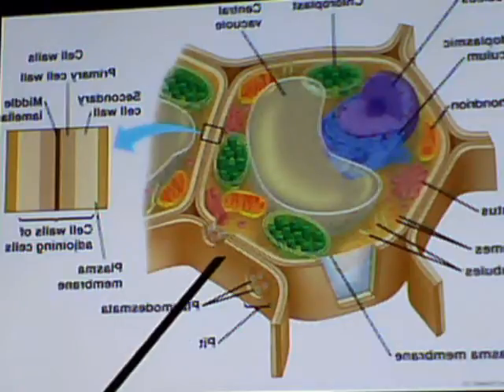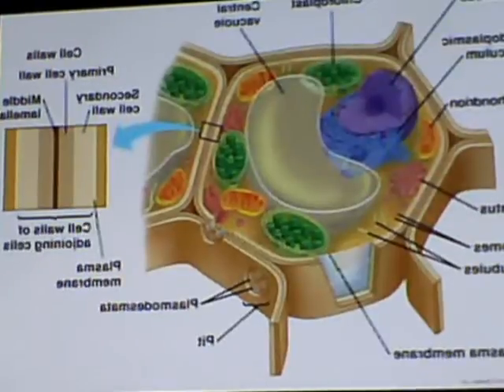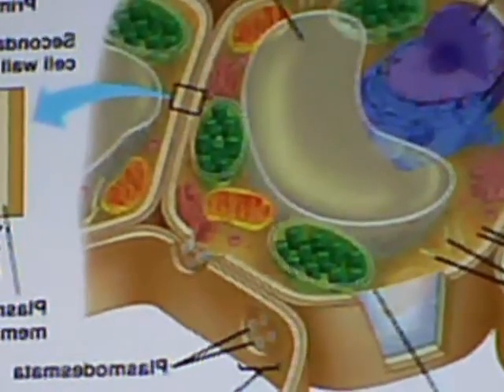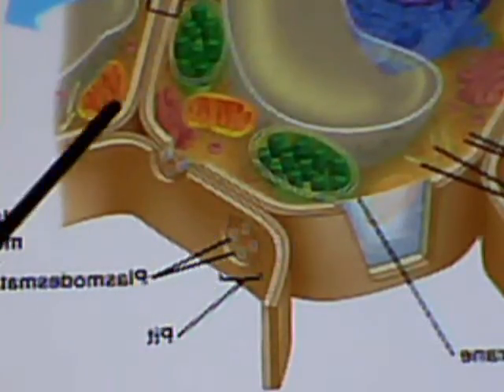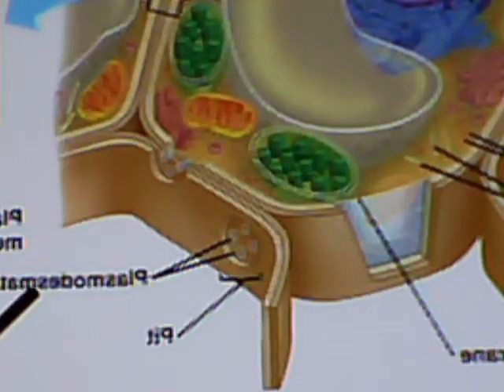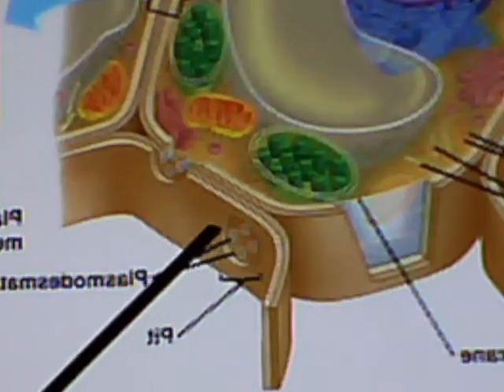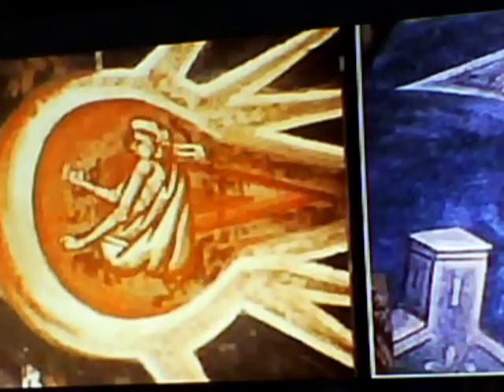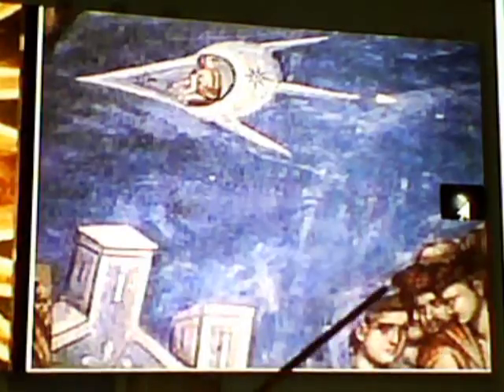UFO's Identified In Ancient Painting Of Christ Crucfication By Gerone Wright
I have precisely identified the UFO (comet) looking objects in the painting of my attaching video. They are describing white and red blood cell structures and restructuring of them as well. Renaissance art in general is all a elaborate scheme in which was designed to secretly detail a record of genetic manipulation and gene altering. All ancient text is a similar detailed record. In fact, all ancient records of mankind and civilizations can be translated similarly just by understanding that it is all describing how mankind evolved from the sea, dinosaurs, reptiles, blacks,  Egyptians, Asians, and into Caucasians. We are all products of  artificially created chemistry which I know the origins of. Gerone Wright